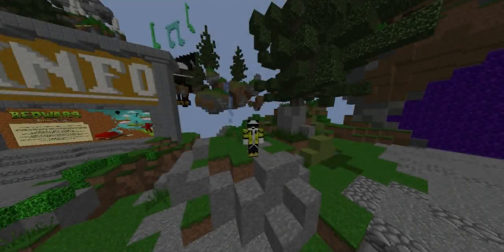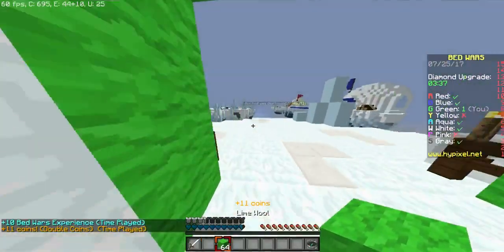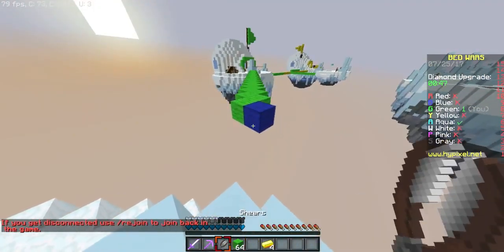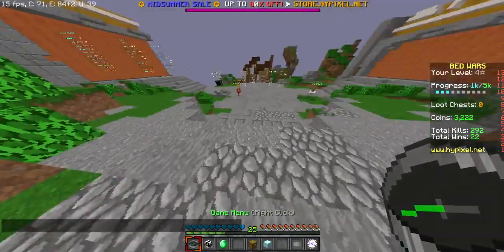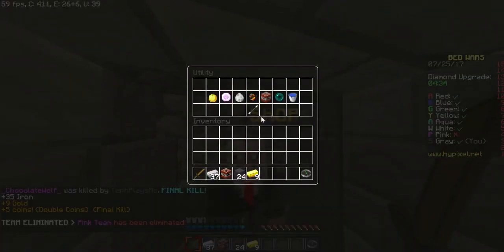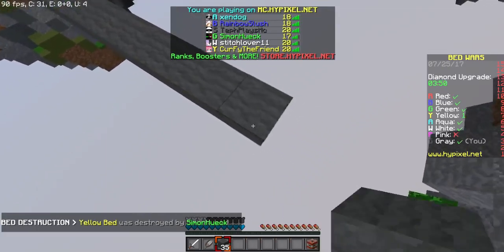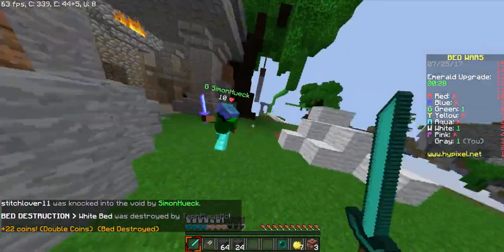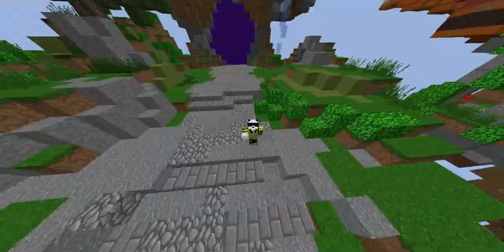Minecraft | TEAMERS IN SOLO BEDWARS?!? | Hypixel Bedwars #1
Hey everyone! Welcome to the first ever episode of actual bedwars!